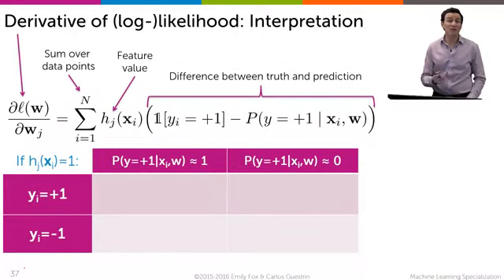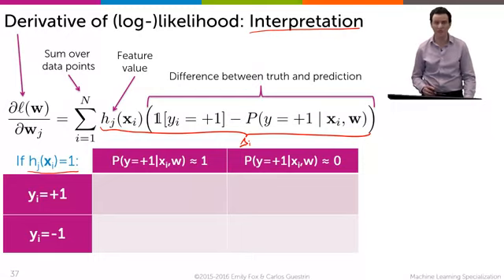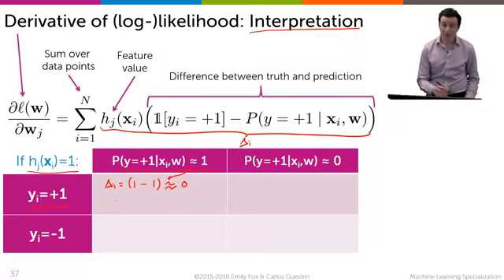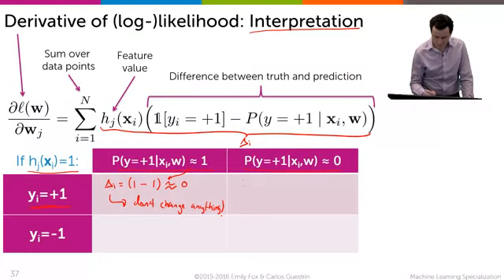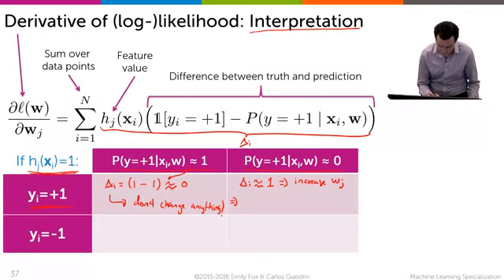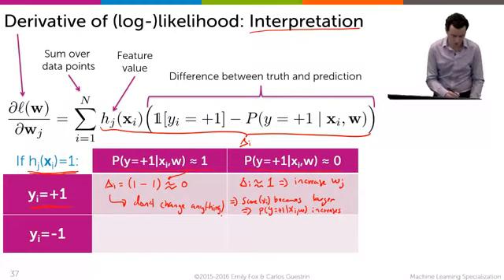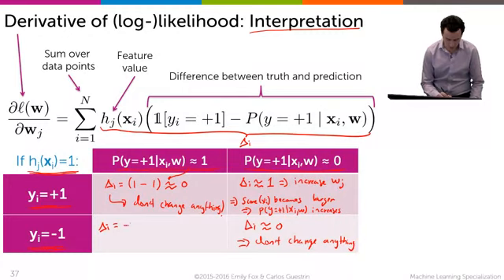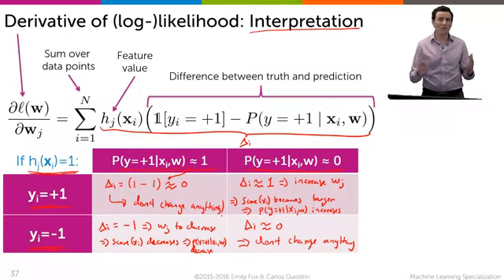Interpreting derivative for logistic regression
Interprétation de la dérivée pour la régression logistique